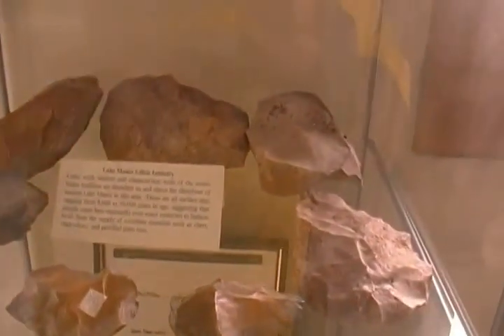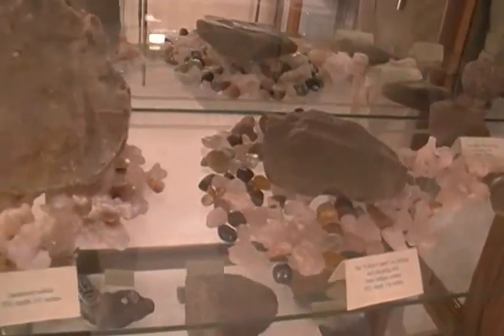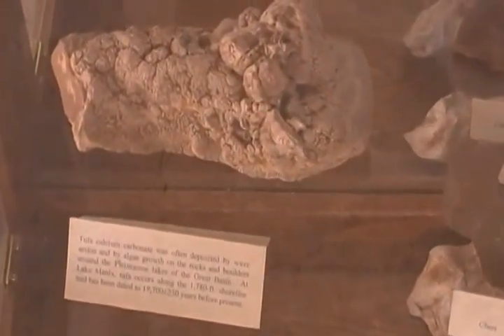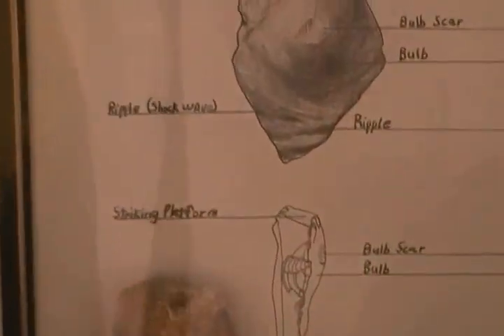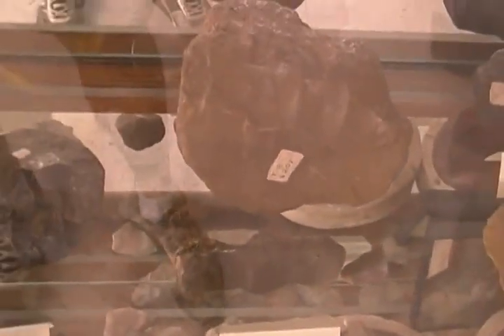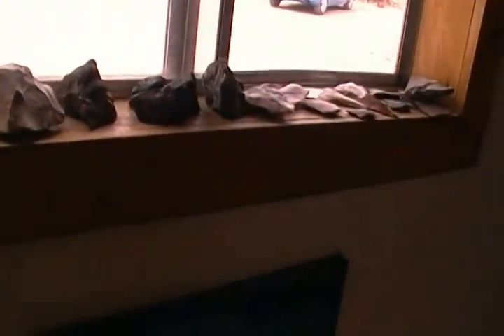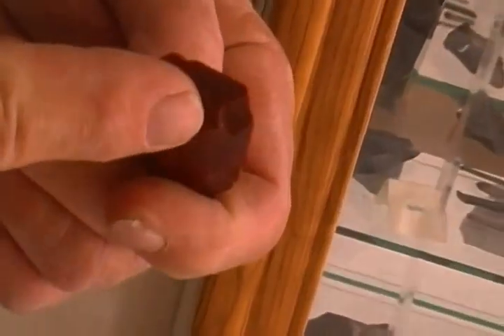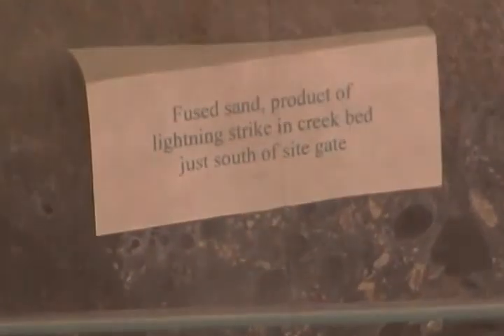Calico Early Man site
This site is an early Homo-Sapiens site and is not a prehistoric American Indian site. It claims to have some of the oldest prehistoric tools made by Homo-Sapiens about 30 to 50 thousand years old. As such it is a very controversial site. Perhaps at some time a fossilized bone of a prehistoric Homo-Sapiens will be discovered at the dig site and could be compared to other fossils from other continents?